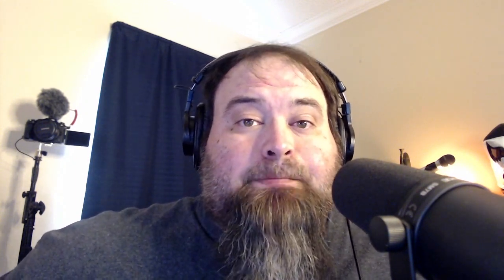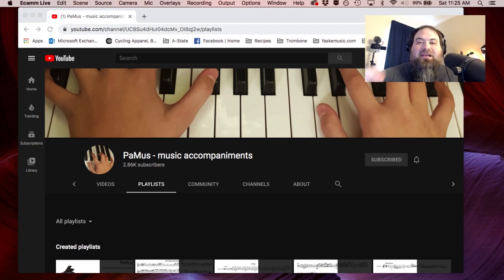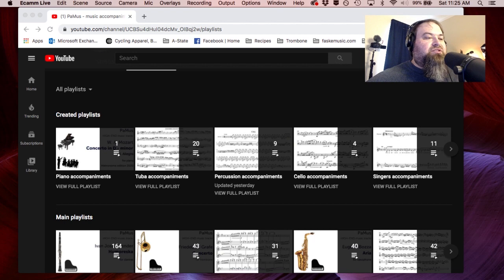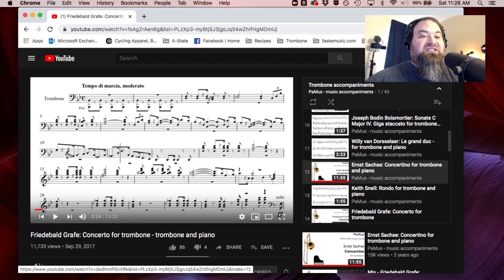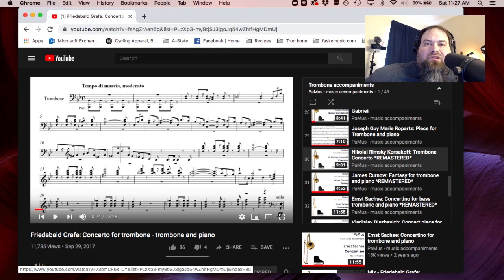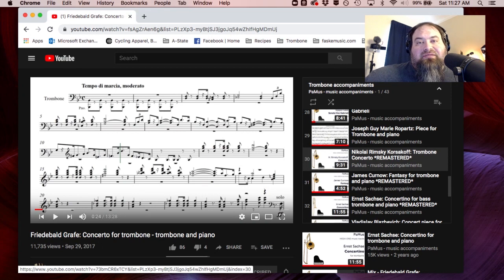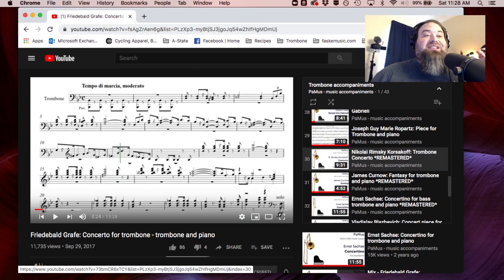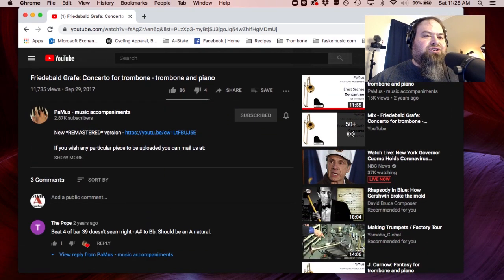Need Piano Accompaniments? PaMus Music Accompaniments on YouTube!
Hey everybody! Today I'm featuring a YouTube channel to help you and your students find accompaniments to standard repertoire (and some new things to me) in this age of isolation! Caveat: digital solutions pale in comparison to live music making, but we make do with what we have, right?

I hope you can find a use for this!

Hey! Before you go, can you do me a favor? If you found value in this video, please share and tell your friends about our channel.